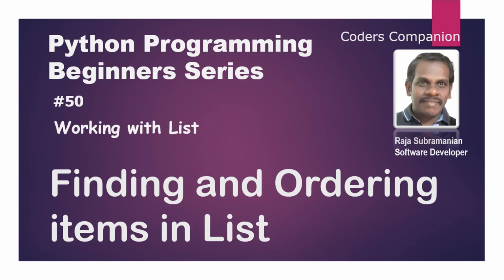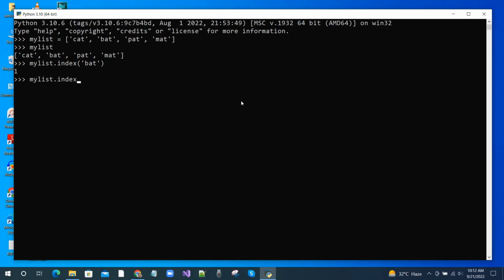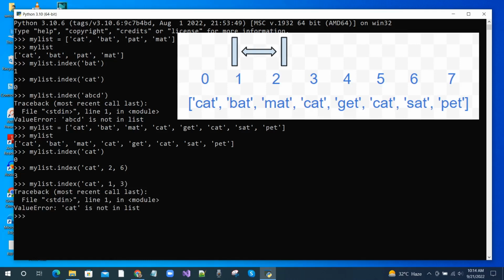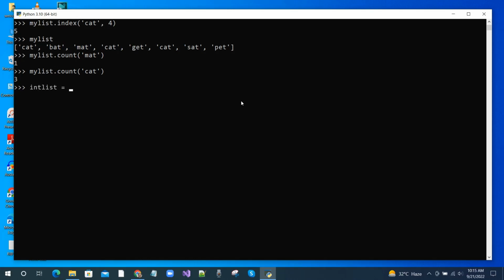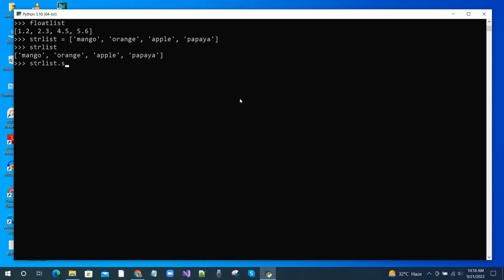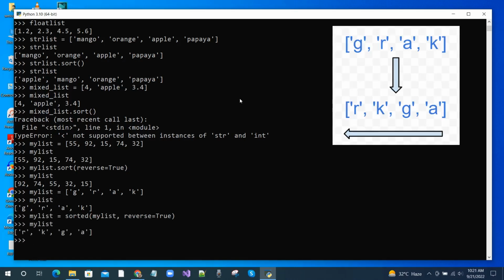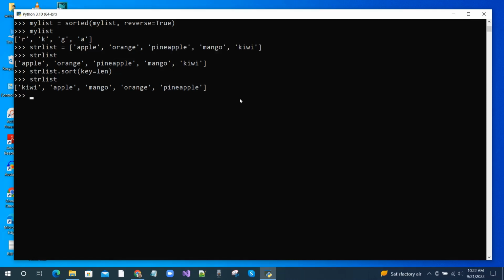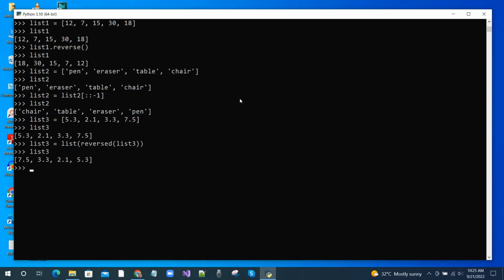#50 Working with List - Finding and Ordering items in List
About this video:
In this video I have explained about how to find and order items in list using index(), count(), sort(),  sorted(), reverse(), reversed() functions